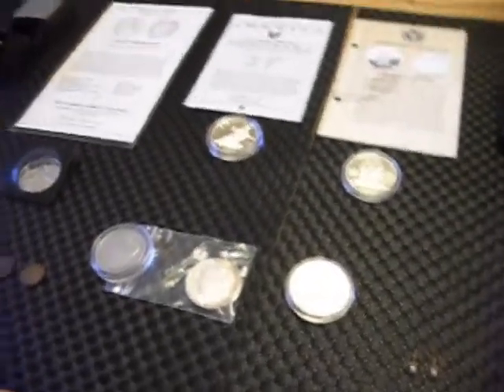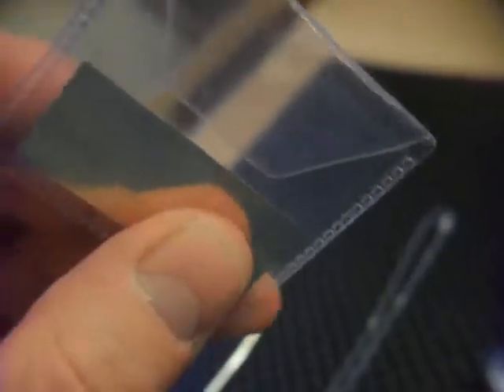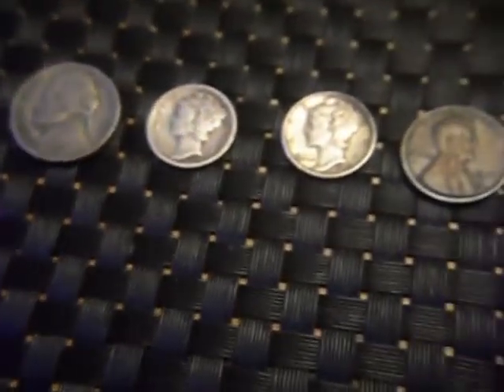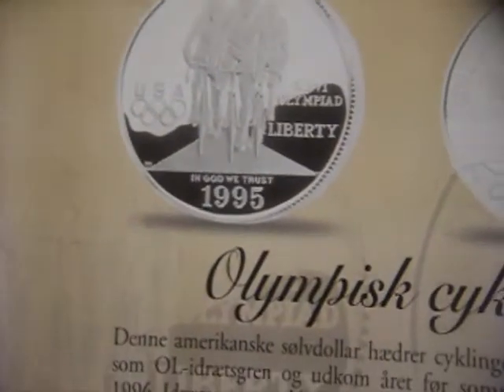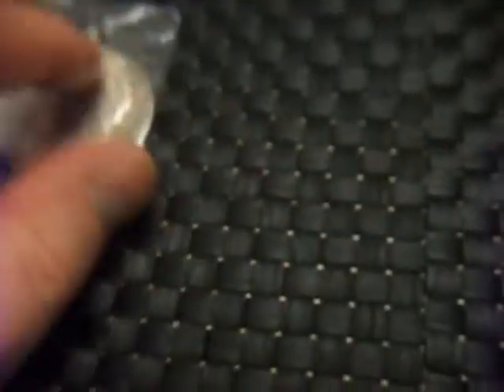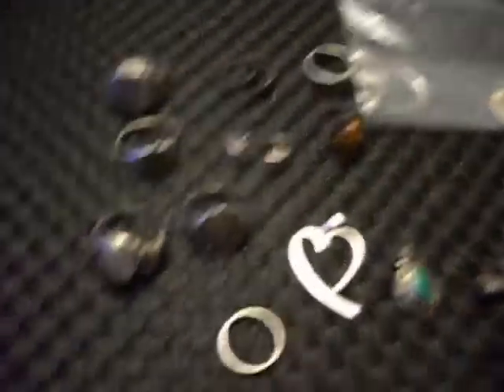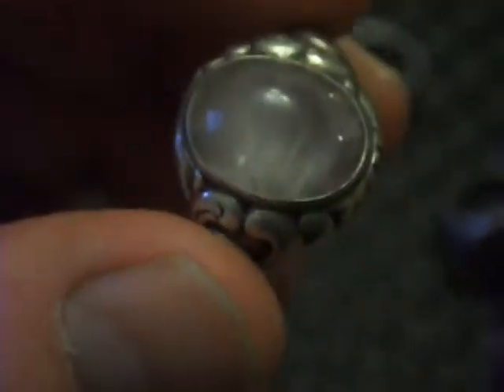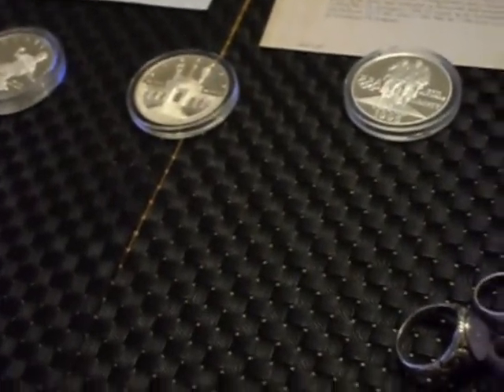Mystery bag of silver and some nice high grade commemorative silver dollars PR70 DCAM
I know I'm going to keep most of them, but I thought I'd share these with you all.